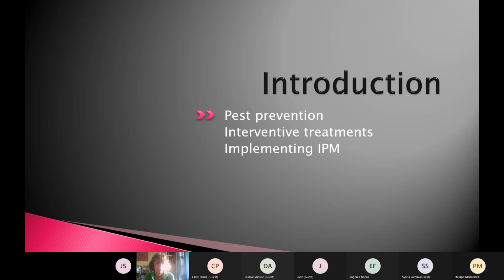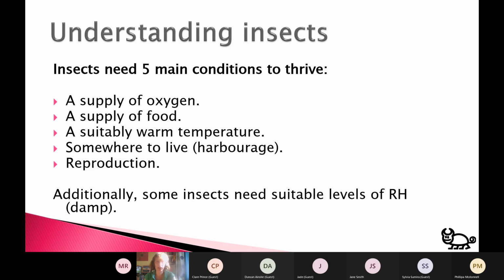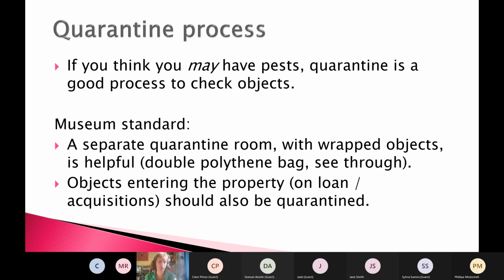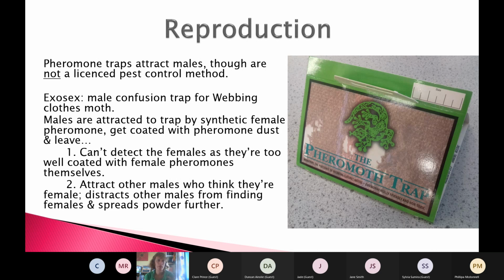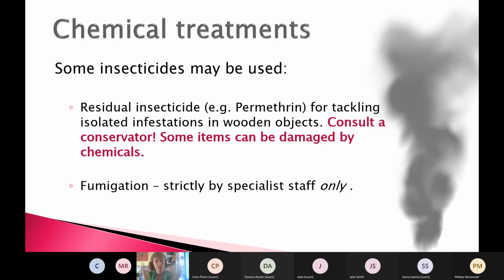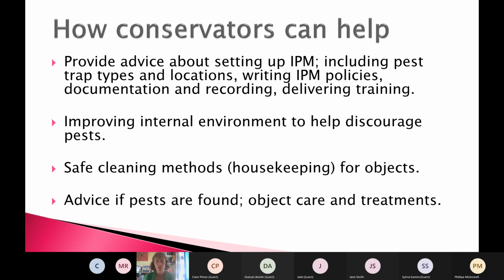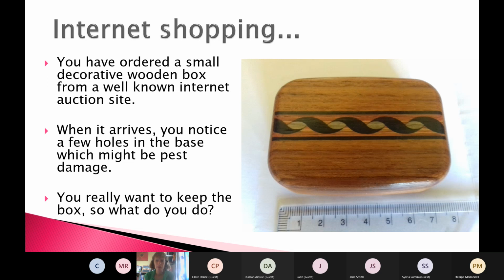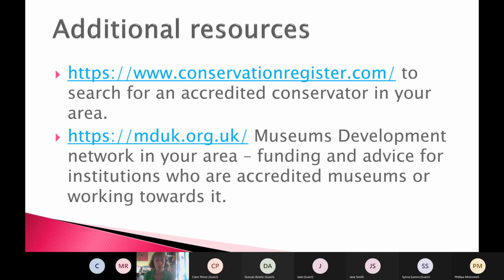Pest Management - Session 2 - Integrated pest management and dealing with pest infestations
The second of our two sessions which looks at pest management and dealing with pest infestations